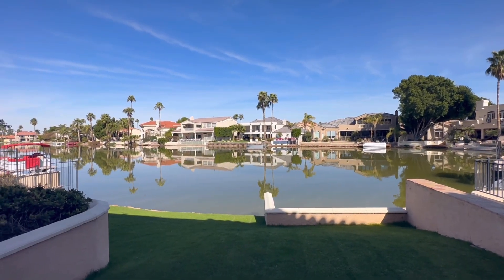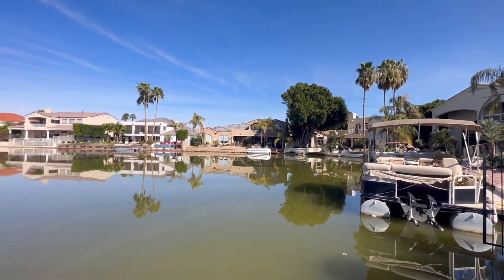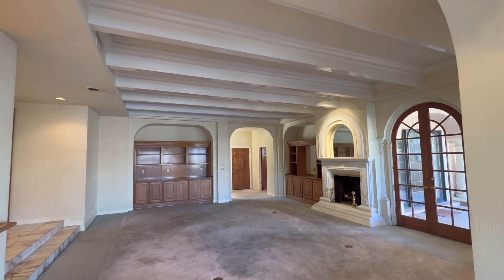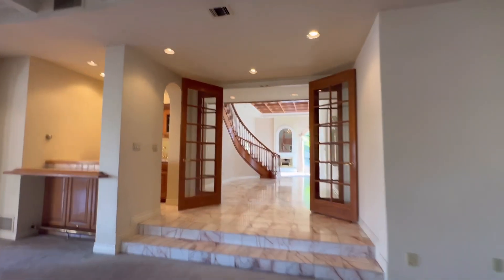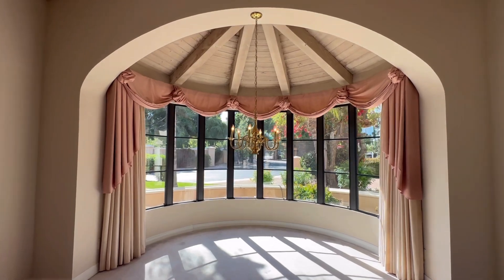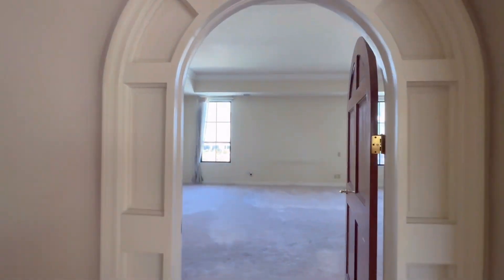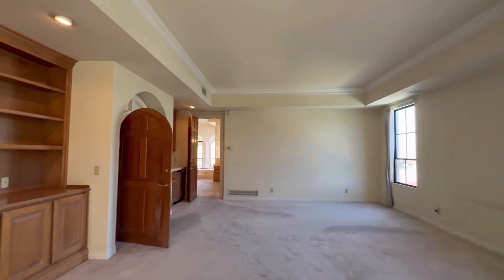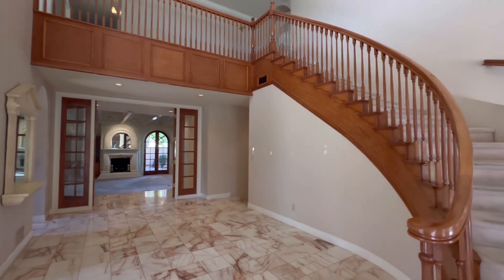Gilbert Arizona Home Tour in Highly Sought-after West Lake Gated Community $1.74 Million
Gilbert Arizona House Tour $1,740,000 5,992 Sqft, 4 Bedrooms, 4.5 Bathrooms

This is a rare chance to own a property in West Lake, which has been owned by the same family since its construction. It's located in a highly sought-after gated community in Val Vista Lakes, making it an exceptional custom home. The generously proportioned rooms have en-suite bedrooms, as well as two separate home office spaces. The primary suite features a large sitting room with balcony access, two walk-in closets, and a spacious bathroom with a separate tub and shower. The lower level has a big bedroom and bathroom with access to the patio and pool. The kitchen is perfect for someone who loves to remodel, with a large dinette, pantry, and wet bar that opens to both the family and formal dining rooms. The formal living room has a den space and a stunning coffered wood-paneled ceiling with beams throughout the house. The foyer has marble floors with a sweeping staircase, creating a grand entrance.

This luxurious waterfront home is perfect for entertaining guests. Enjoy floating on the lake while watching the sunset and sipping your favorite drink. The community offers a sand-entry lagoon, pickleball and tennis courts, indoor racquetball courts, and many playgrounds, rose gardens, community gardens, walking and biking trails, and sport courts. There are three lakes available for boating, canoeing, stand-up paddleboarding, kayaking, pedal boats, and fishing. It's only a 20-minute drive to Sky Harbor airport and a 10-minute drive to Phx. Gateway airport. Downtown Phx and Scottsdale are also just a short drive away. Visit downtown Gilbert to experience why it's consistently rated as one of the most desirable locations to live in the US!

Briley Brothers
Dustin Briley
Jamison Briley

Courtesy Listing: Barbi King at Keller Williams Integrity First

Gilbert Arizona House Tour $1,740,000 5,992 Sqft, 4 Bedrooms, 4.5 Bathrooms (Top Realtor Gilbert)

Realtor Gilbert Arizona